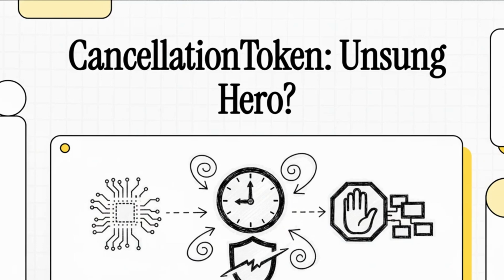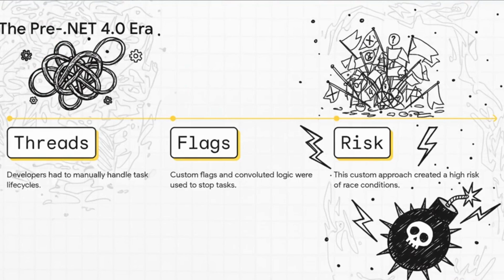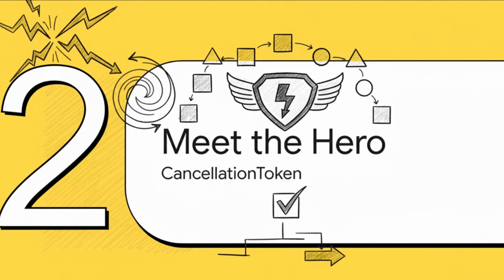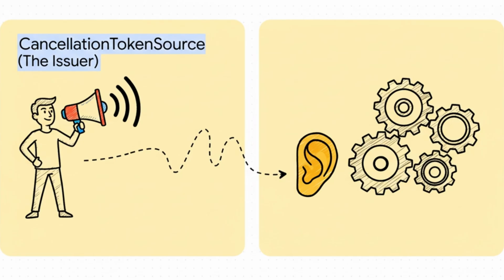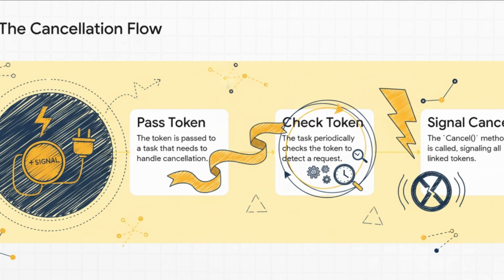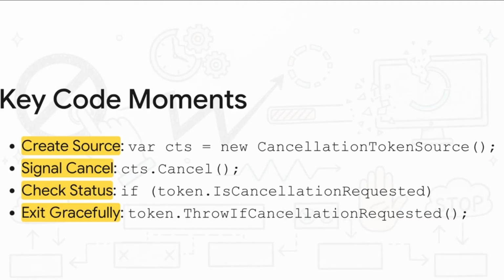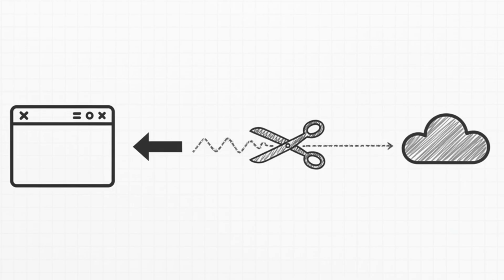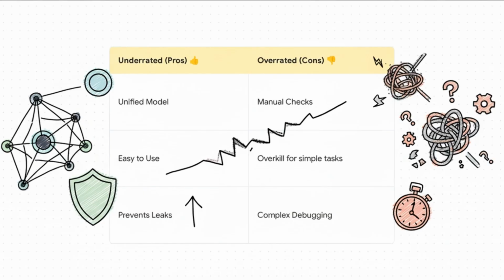CancellationToken in C# | Overrated or Underrated? The Truth About Task Cancellation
When you hear CancellationToken, do you think of it as just another .NET API or a powerful mechanism for graceful task cancellation?
In this video, we break down the origins, purpose, and real-world usage of CancellationToken — and decide whether it’s truly overrated or an underrated gem.

You’ll learn:
• Why CancellationToken was introduced in .NET
• How it solves thread management, UI freezing, and race conditions
• How CancellationTokenSource and CancellationToken work together
• How to cancel async tasks gracefully
• How to integrate cancellation into parallel loops
• How HttpClient supports cancellation natively

Real-world examples covered:
• Cancelling long-running async operations
• Cancelling parallel workloads
• Cancelling HttpClient requests
• Propagating cancellation down the call stack

By the end of this video, you’ll know exactly when CancellationToken is essential — and when it feels like overkill.